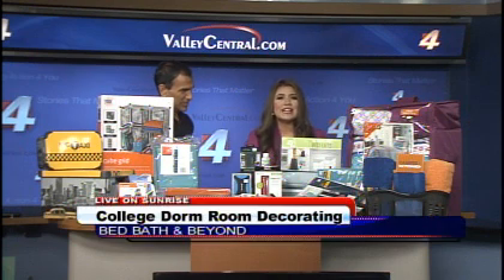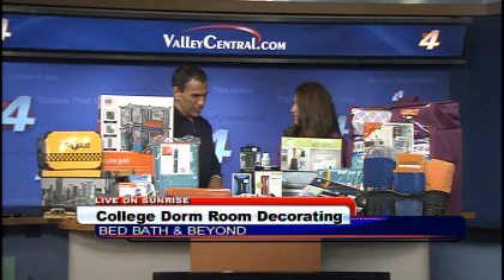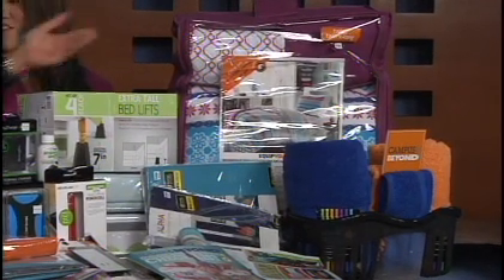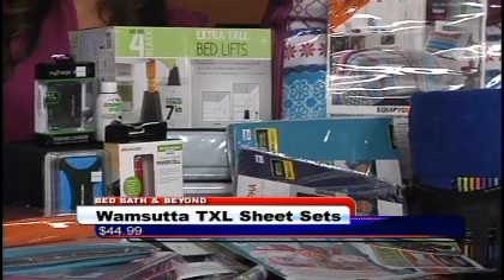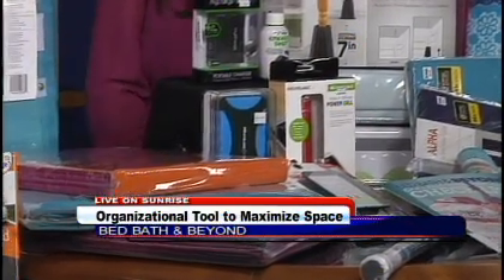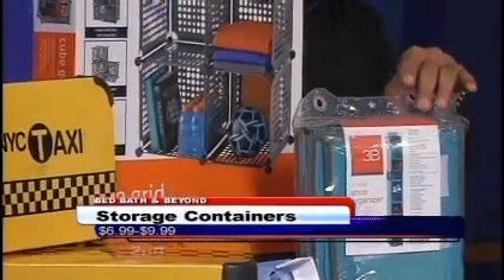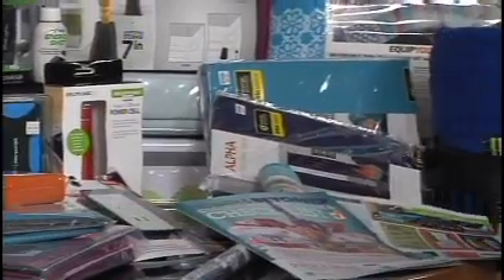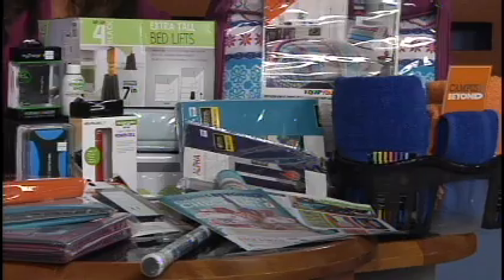Bed Bath and Beyond dorm essentials